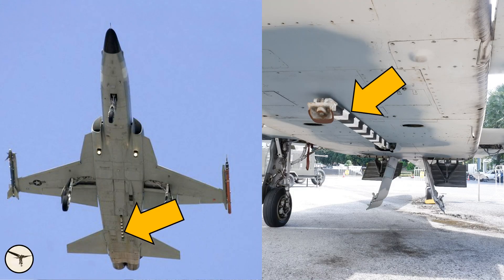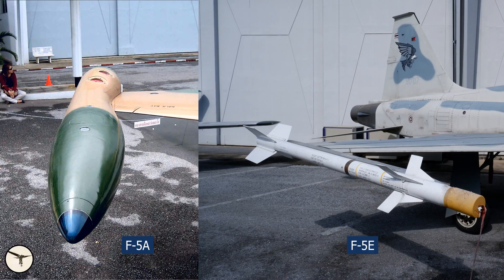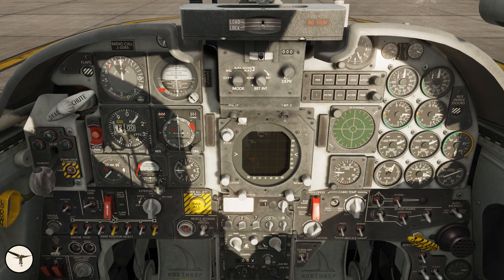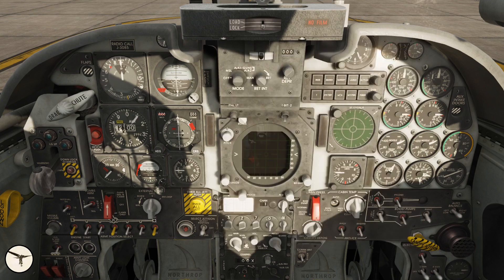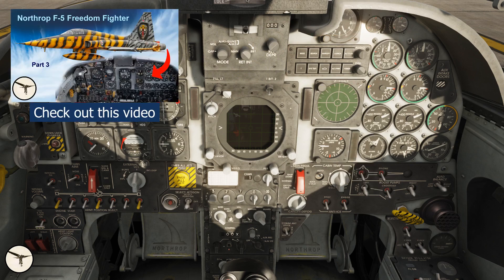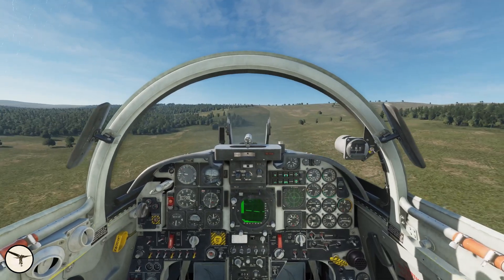Northrop F-5 Tiger II @ 50 | Chuck Yeager's favorite fighter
First flown on the 11 Agust 1972, the F-5 Tiger II celebrates 50 years. And it's still going strong!